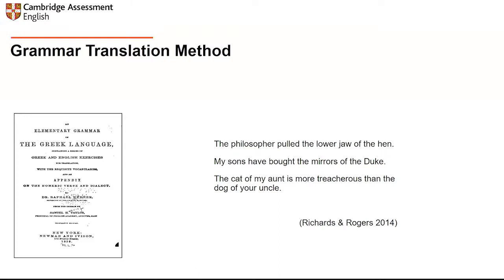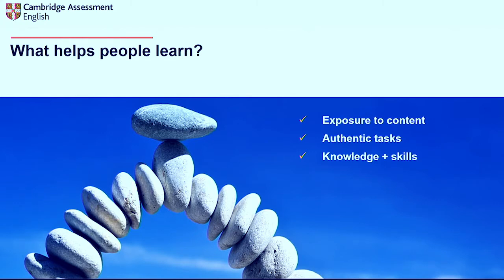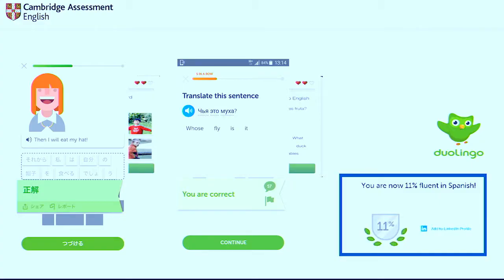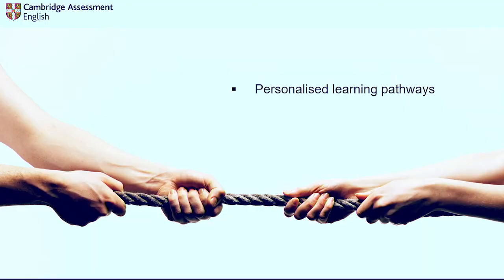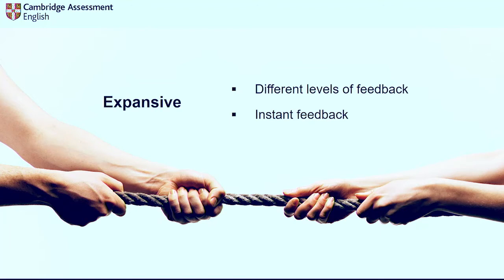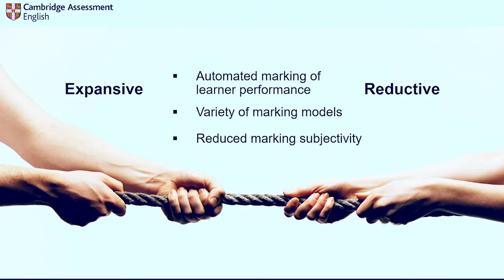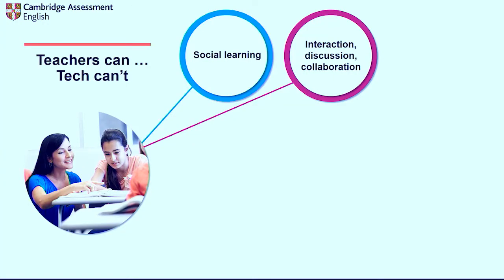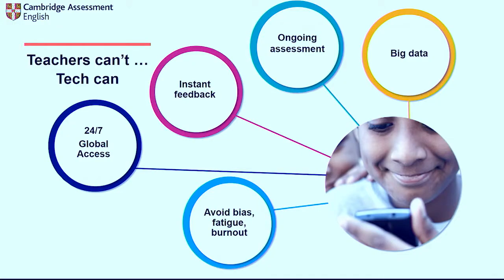Tests, tasks and technology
Dr Evelina Galaczi, Head of Research Strategy, Cambridge Assessment English

Learn more about our conference 'Questioning Questions: effective learning – how can assessment help?'